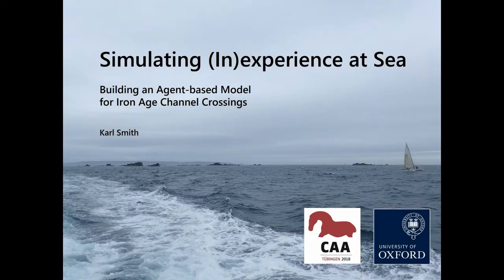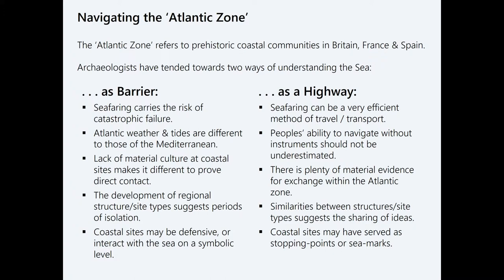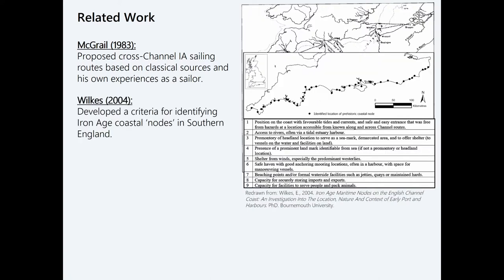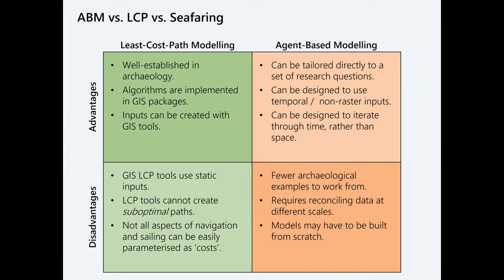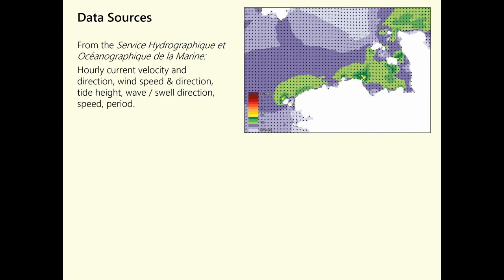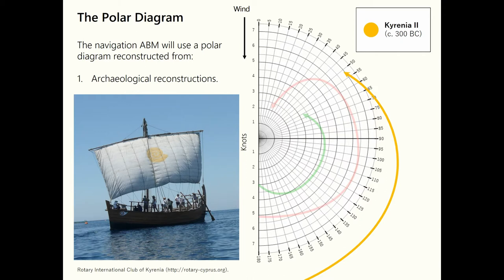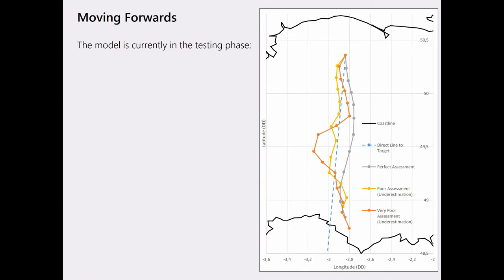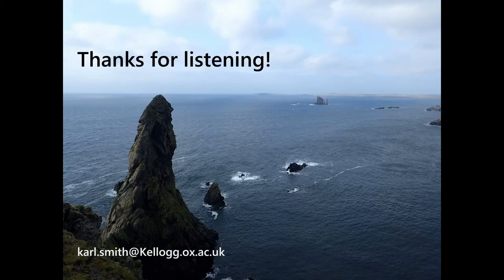Simulating (In)experience at Sea: Building an Agent-based Model for Iron Age Channel Crossings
By the end of the British Iron Age, historical sources report that mariners were crossing the English Channel at several points along its breadth, from the Strait of Dover to the much longer passage between Brittany and Cornwall. These voyagers would have had to make sense of currents, winds and tides, and would have had difficulty fixing their position without landmarks. To complete voyages successfully, sailors would have had to call upon experience and navigational skill. But how much skill would have been required in order to navigate across the Channel in the Iron Age? How would seasonal weather affect the risks involved? Would the use of a set of landmarks made the crossing less risky, or lessened the amount of experience necessary to succeed? To answer these questions, I propose considering navigation as a system in which variables relate to environmental conditions at sea, navigators’ ability to assess those conditions, and navigators’ prior knowledge (such as the location of landmarks). This paper describes an ABM in the conceptual phase of development that simulates Channel crossings under different combinations of these variables. By comparing the results of these simulations, I intend to use Complexity Science tools to evaluate how these variables contribute to the success of Channel crossings. The results of this analysis should inform narratives that place the Channel in the centre of an Iron Age ‘Atlantic Zone’, or posit that contemporary coastal sites were situated in order to interact with mariners attempting the crossing.

 (Karl Smith)